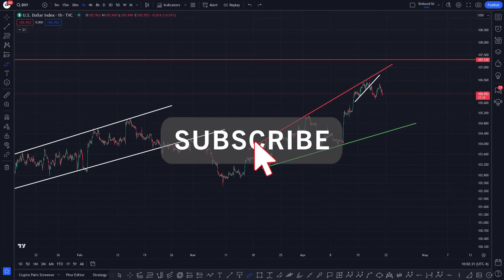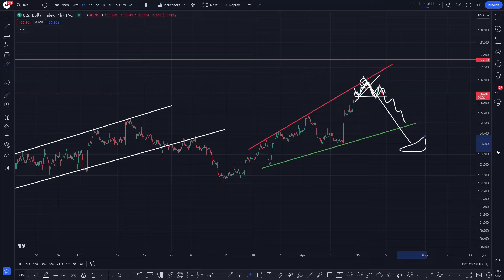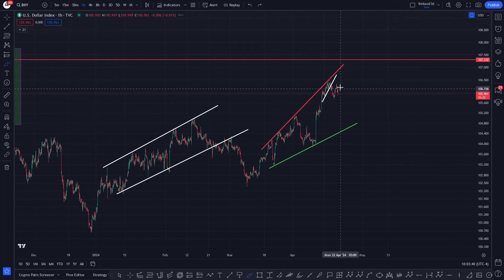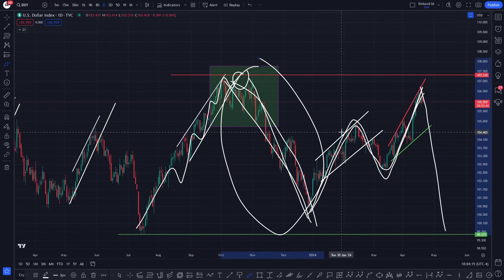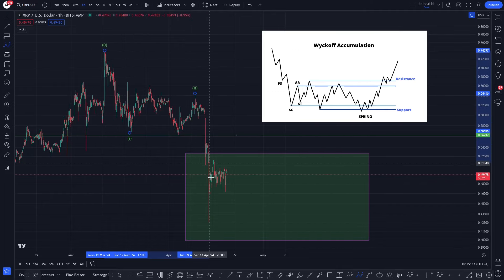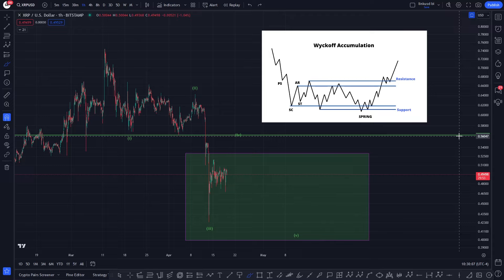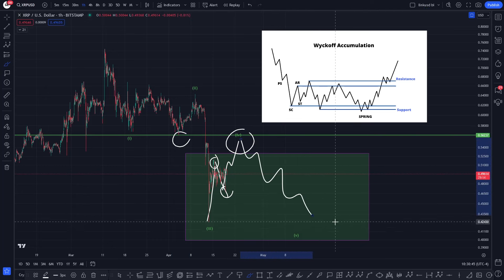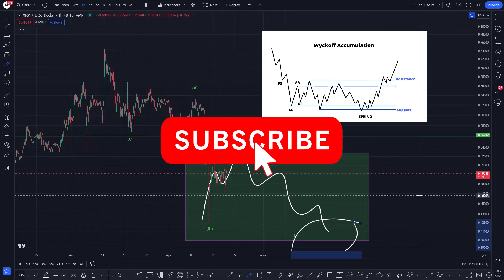XRP DAILY ANALYSIS - RIPPLE XRP PRICE PREDICTION - RIPPLE XRP 2024 - RIPPLE ANALYSIS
DAILY XRP UPDATE

WHEN IS ALT SEASON?

🥈Express VPN 👉 USE FOR NON KYC